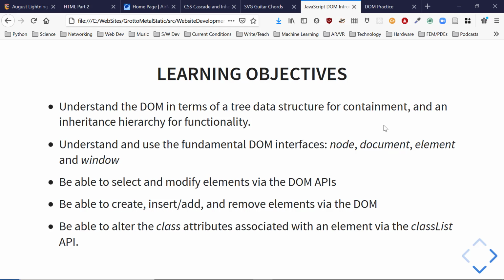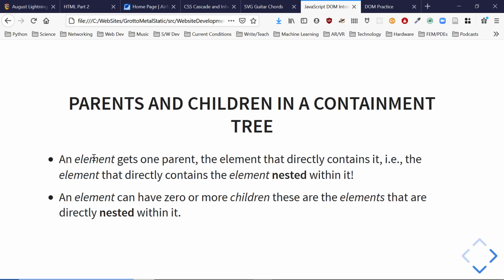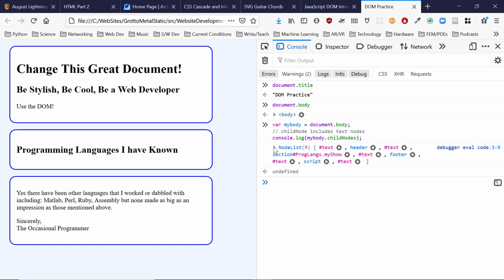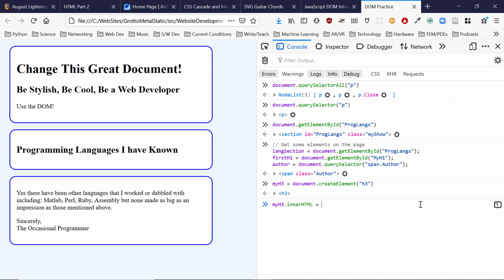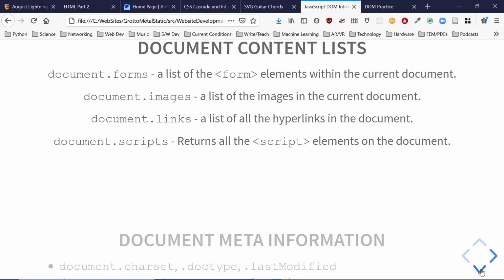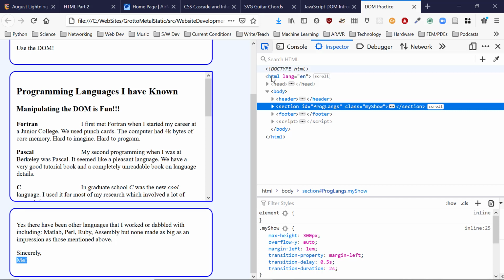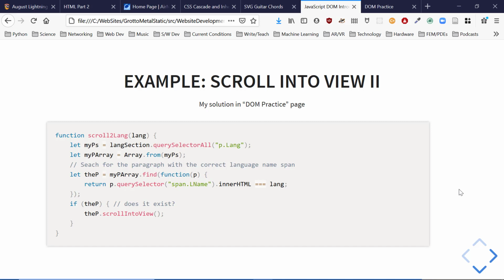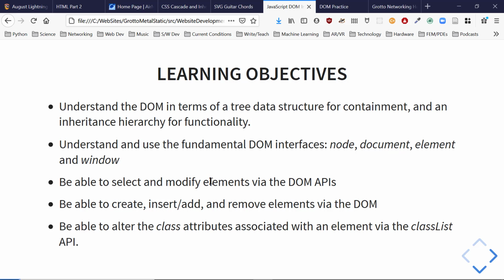JavaScript and the DOM (Document Object Model)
Covers: Document object model, node, document, elements, classList, queries, window. Dependencies: JavaScriptObjects.